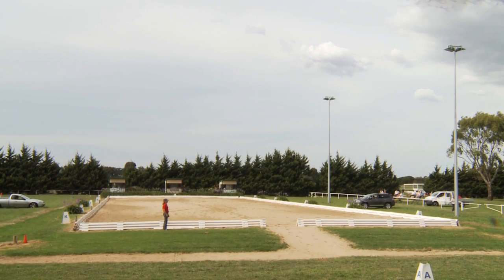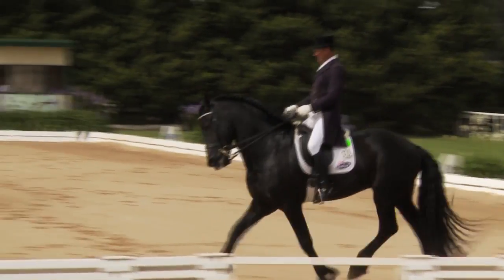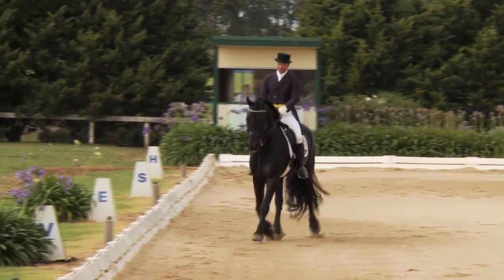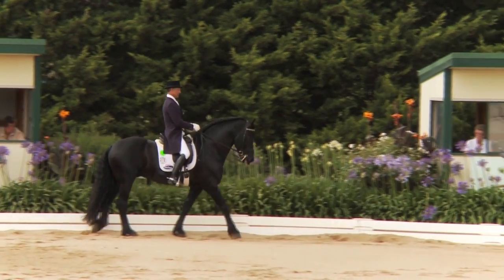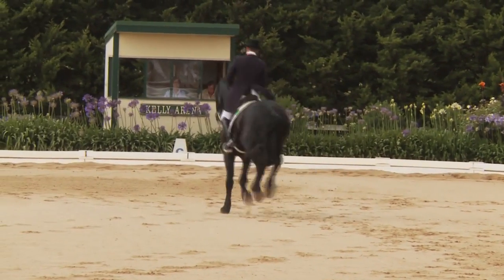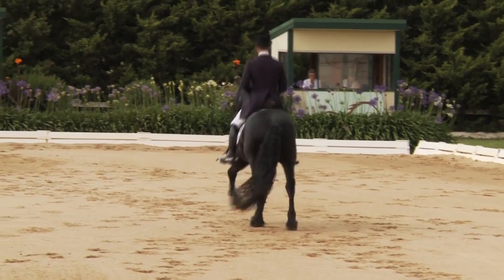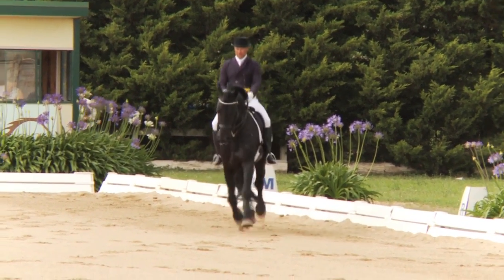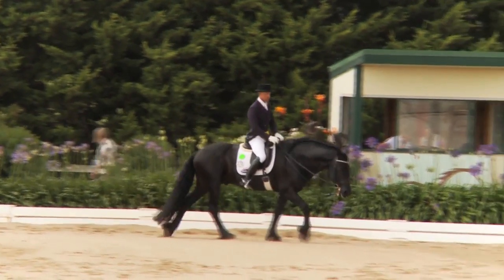Jeremy Janjic and Django of Cacharel CDN at the Saddleworld Dressage Festival 2011